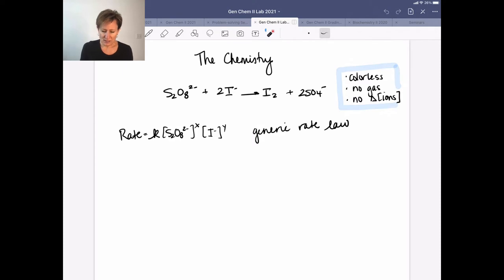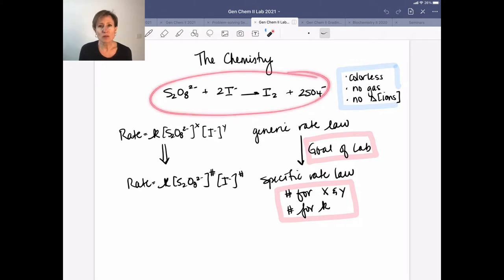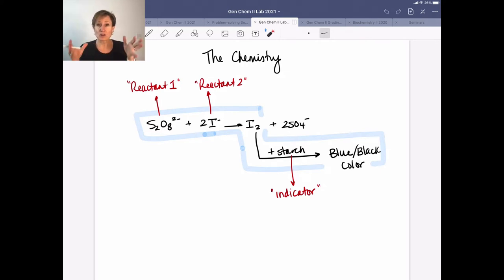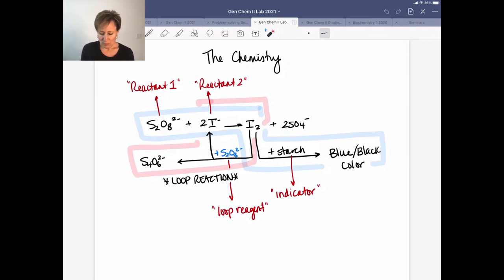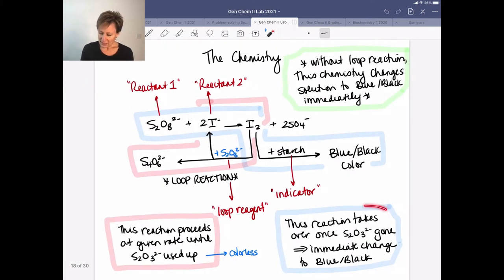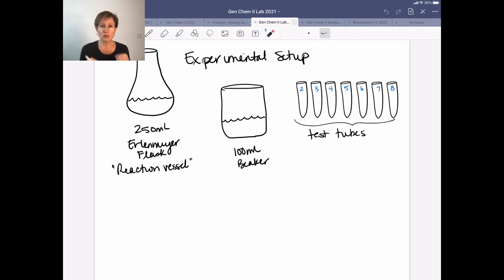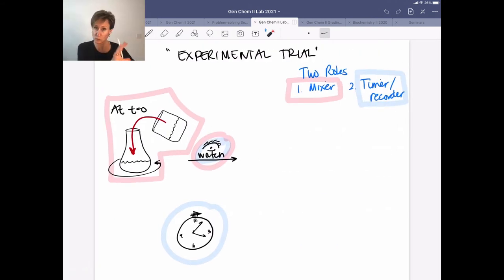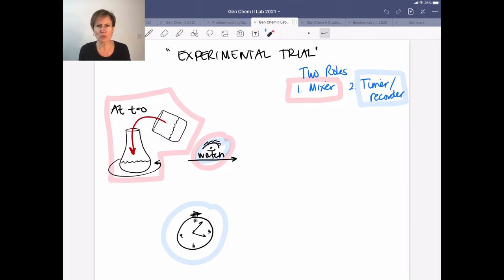Experiment 13 – Kinetics Lab